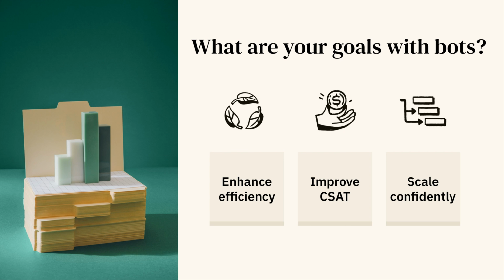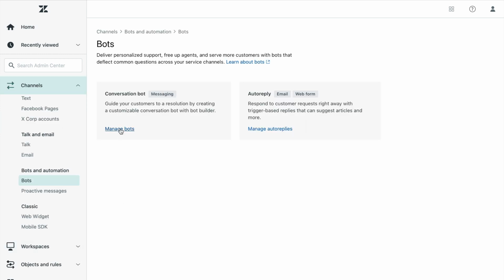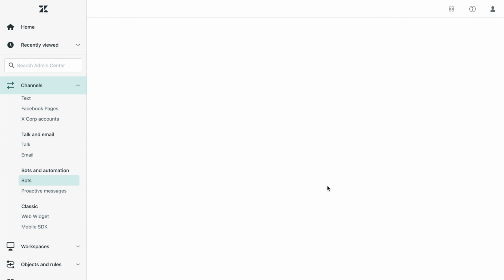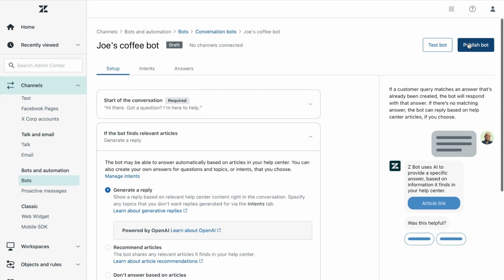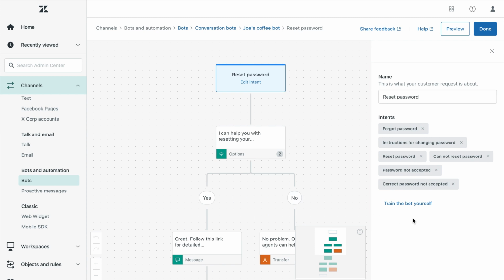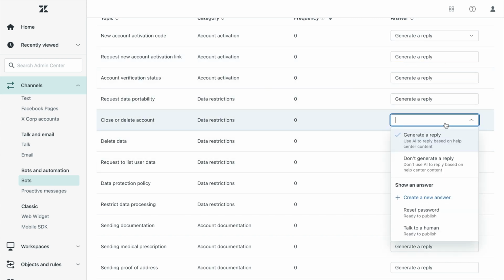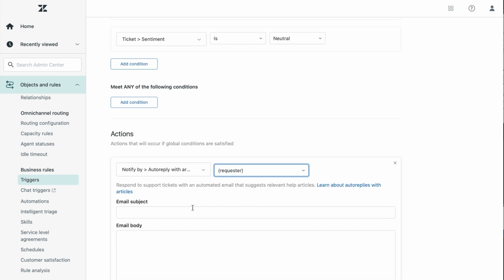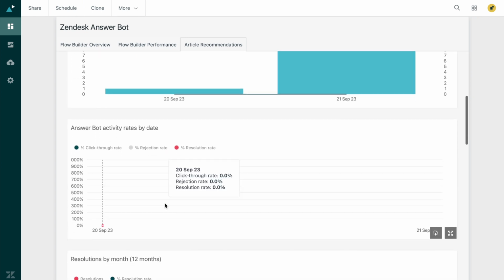Premium Plus presents: Getting started with Zendesk Advanced Bots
Welcome to this Zendesk Demo, where you can learn how to supercharge your customer support with Zendesk's Advanced AI bots! 🚀

This video will show you how to turn on and start taking advantage of Zendesk’s Advanced bots capabilities. Whether you're a Zendesk pro or just getting started, this quick and easy guide will get you up to speed.

Don't miss out on this opportunity to boost your customer support with Zendesk's Advanced AI bots and Premium Plus guide!